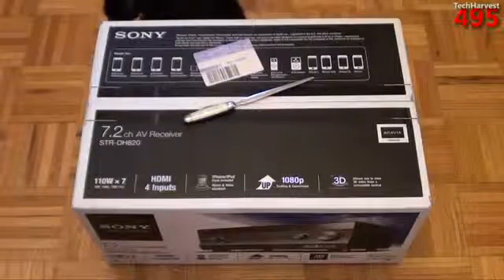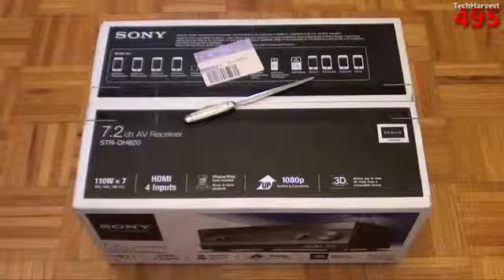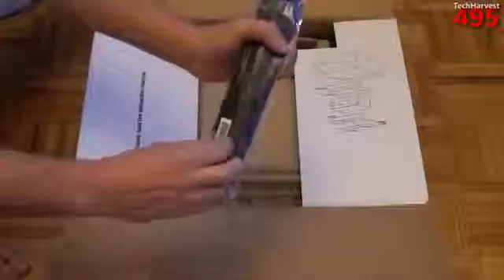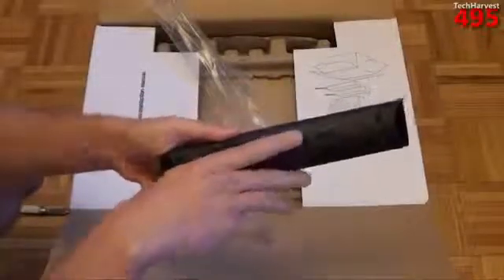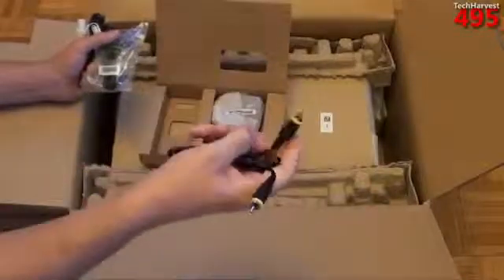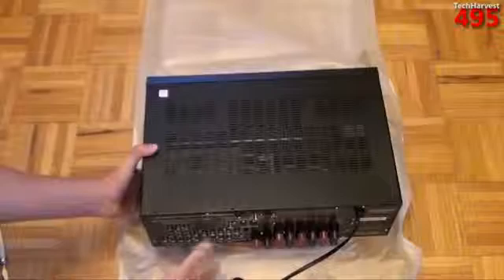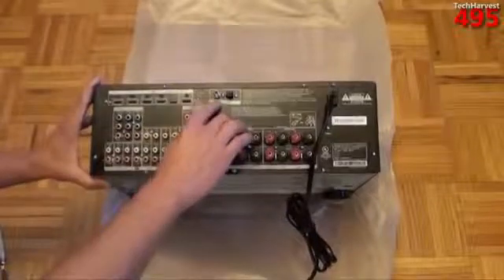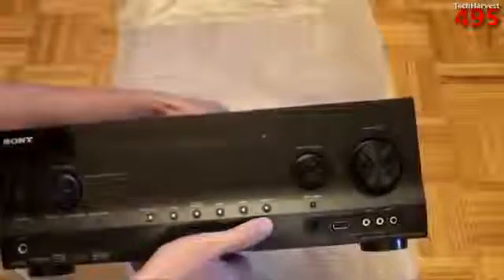Sony 7.2 Channel AV Receiver Unboxing STR-DH820777